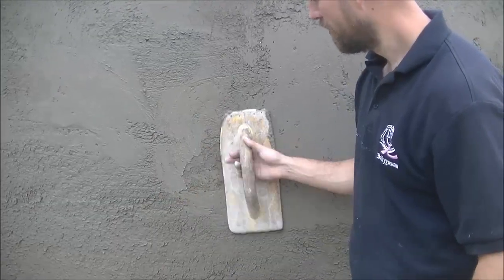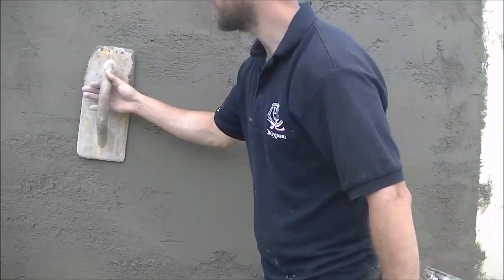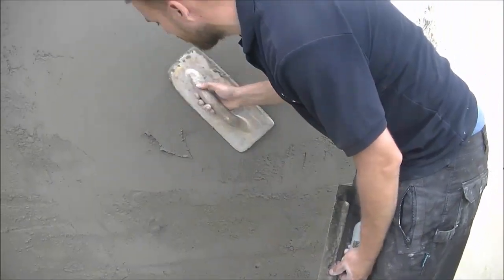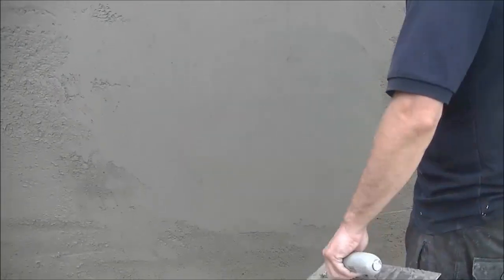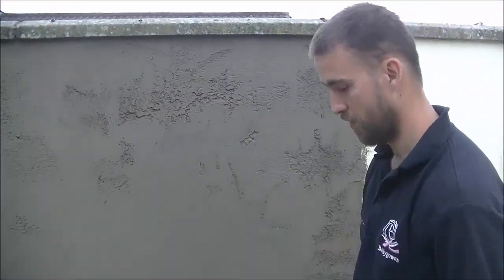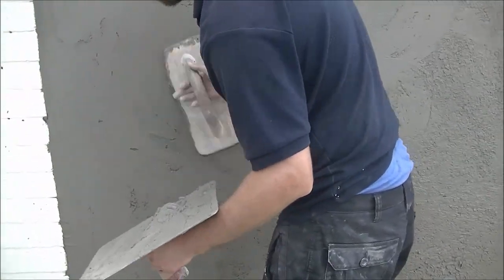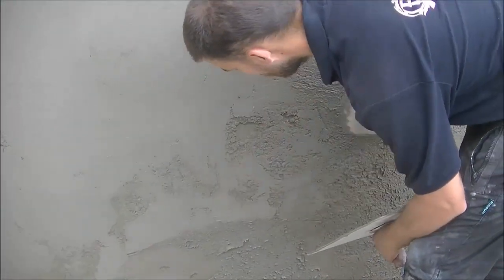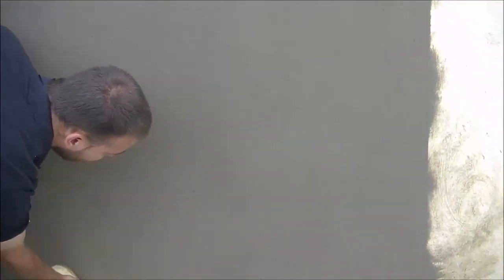HOW I FINISH MY RENDER SMOOTH SAND AND CEMENT GUIDE AND TIPS DEMO DIY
HOW I FINISH MY RENDER  SMOOTH SAND AND CEMENT GUIDE AND TIPS DEMO DIY ho i float and sponge m cement to a smooth finish giving all my tips on this demo from start to finish on this part of rubbing up render there will be more on cement rendering and all aspects of it  i am hoping to make a full demo witch will be a much longer video but a complete guide from the very start to the end wetting the wall coating the scratch coat my mix ratios ect any why  then more with the 2nd coat rules corners inside out side how to straightening the render then how to rub it up and sponge finish it it will take me time to get it all done but it is coming :) so be sure to subscribe and hit that bell to be notified for the next mac attacks